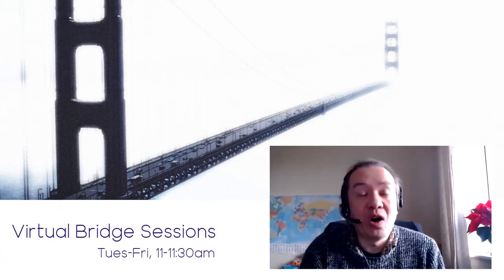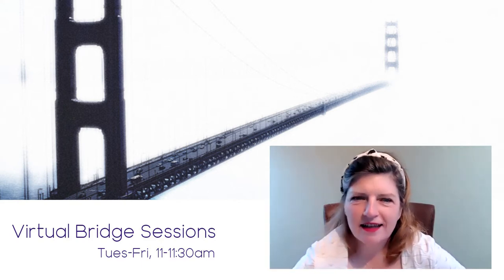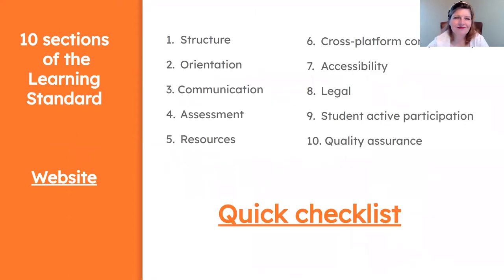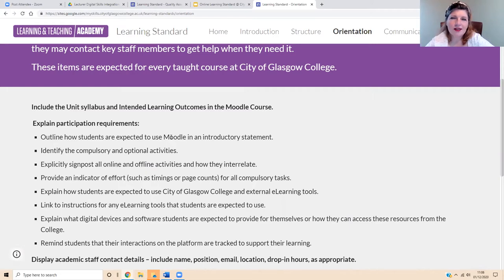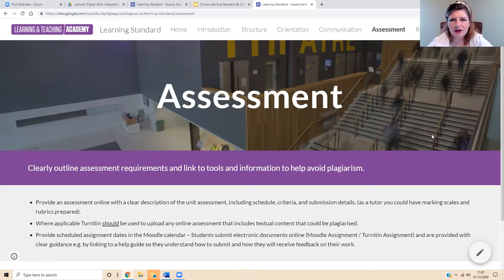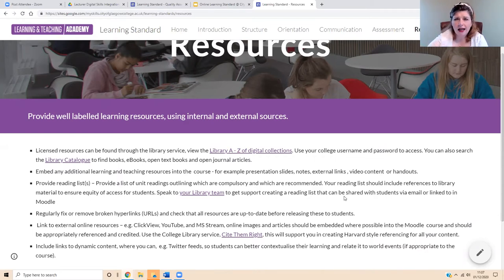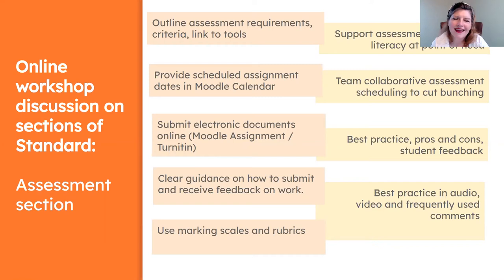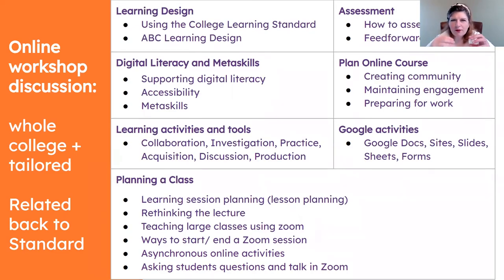Virtual Bridge Sessions - Online Learning Standard @ City of Glasgow College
The Online Learning Standard sets out the minimum expectations for learning provision for all courses at City of Glasgow College. This session describes the Lecturer Development team's key role in supporting lecturers to meet this Standard.

Presentation delivered by Fiona Balloch, City of Glasgow College, as part of the Virtual Bridge Session series.